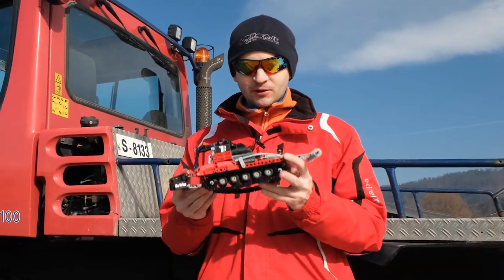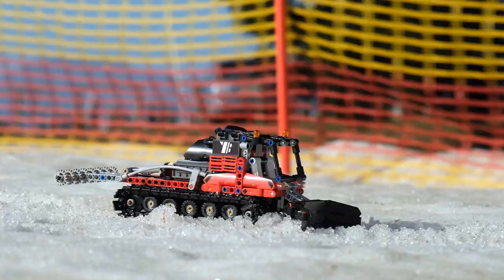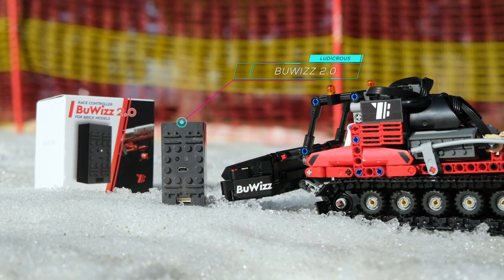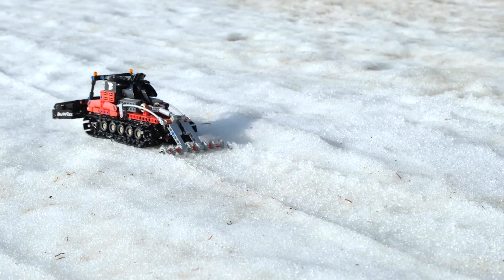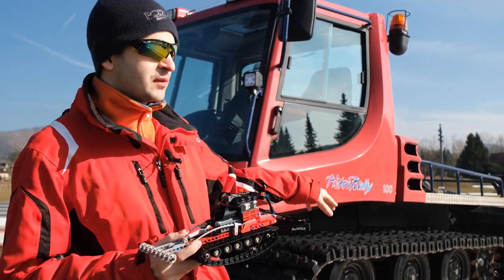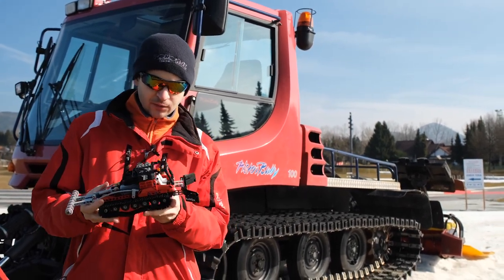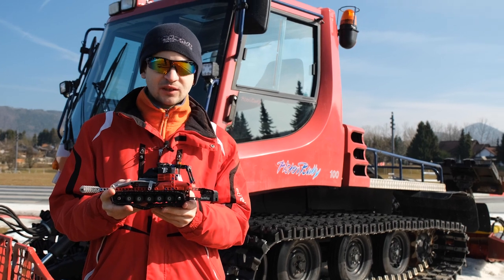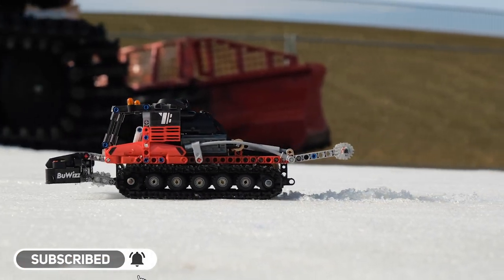BuWizz powered Snow Groomer made from LEGO® bricks vs PistenBully 100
The idea behind this model was to create a really small snow groomer to present the compactness of BuWizz bricks. This enables you to build more detailed models and hide the controller inside your creations.
The snow groomer is powered by 4  Power Functions M motors and one BuWizz 2.0.
2 motors are for driving tracks independently left and right.
2 other motors are for lifting and lowering the plow in the front and the groove mechanism in the rear.

LEGO® is the trademark of The LEGO Group, which does not sponsor, authorize or endorse us or this product in any way.